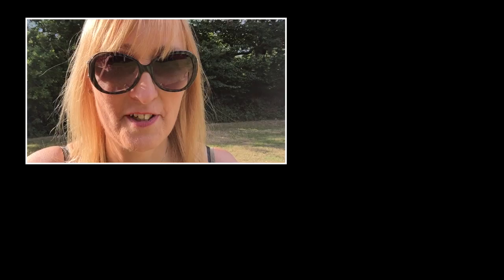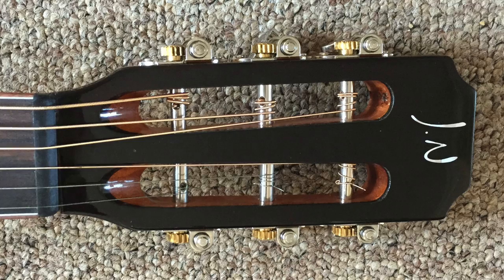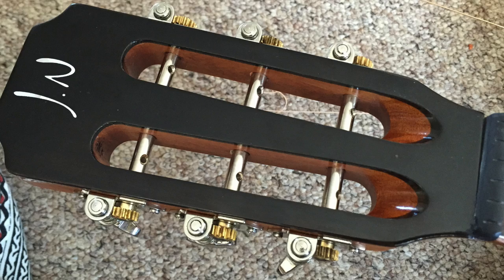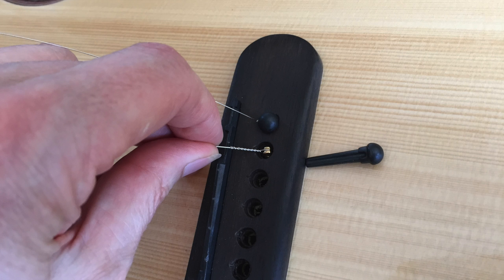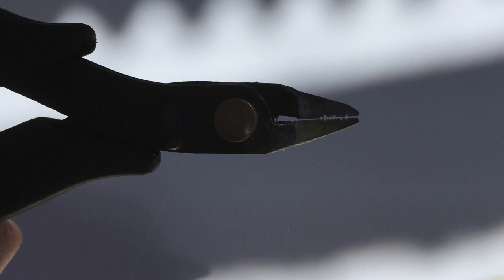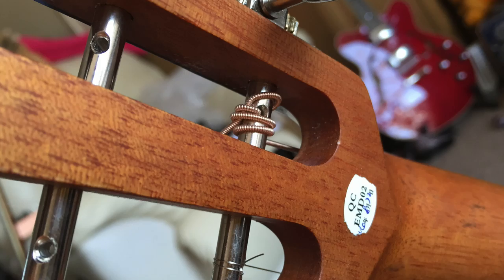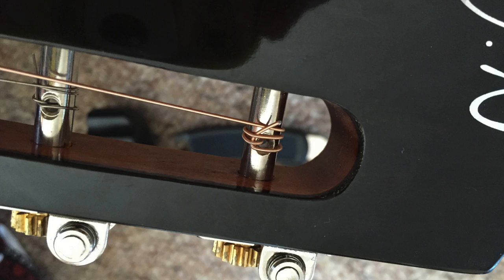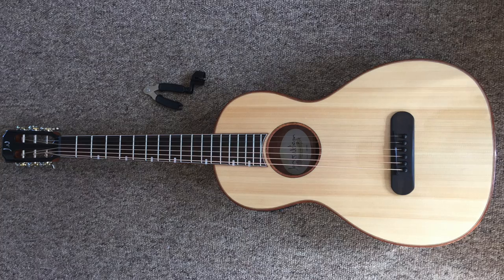Restringing a slotted headstock guitar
Restringing my James Neligan Lismore series parlour guitar LIS-PFI